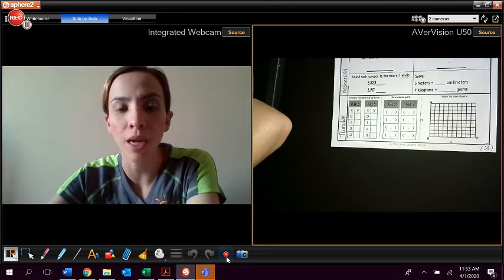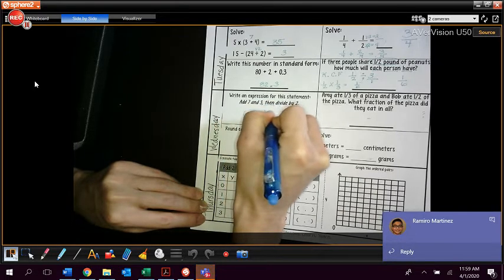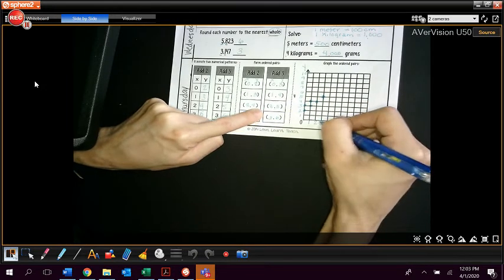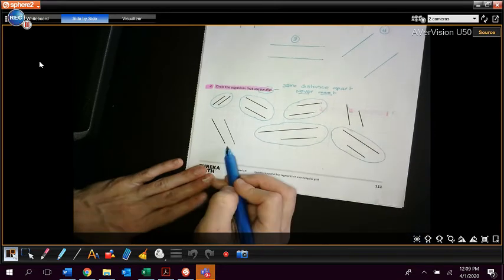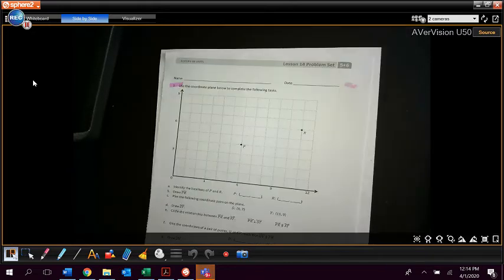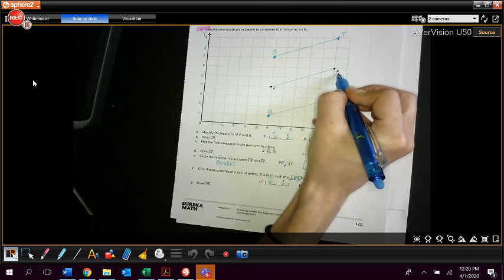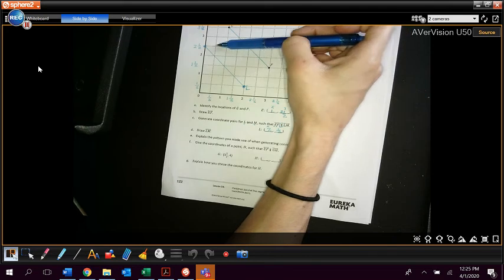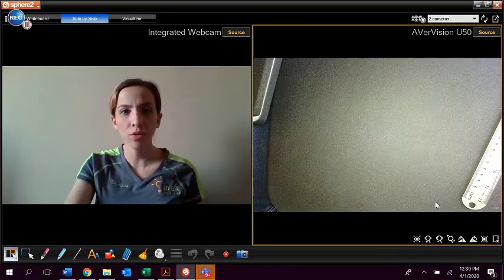Review L.13 & L.14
Reviewing both lessons